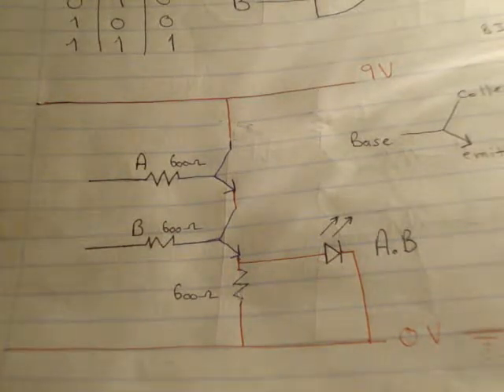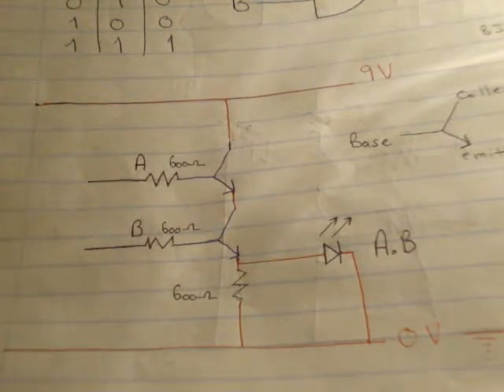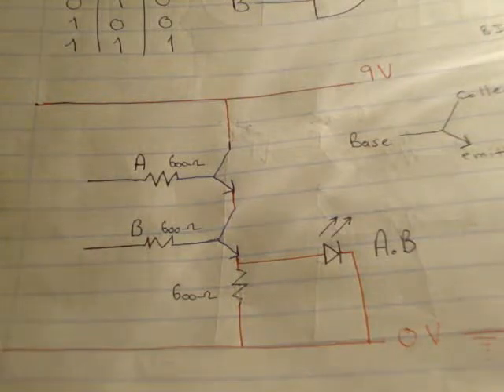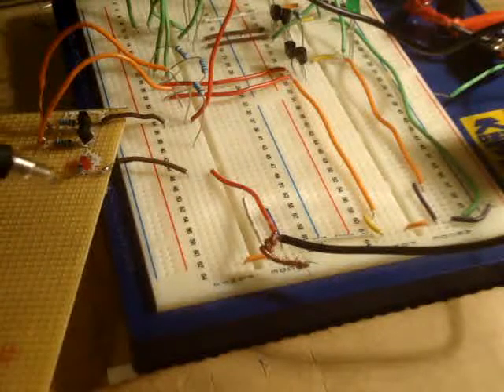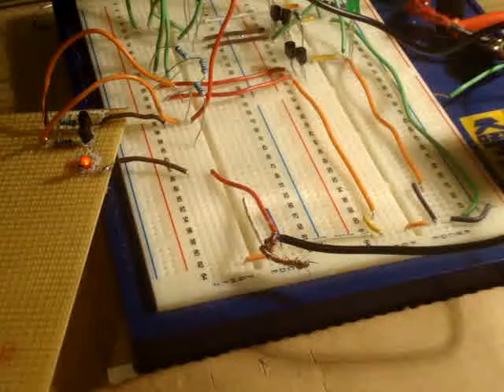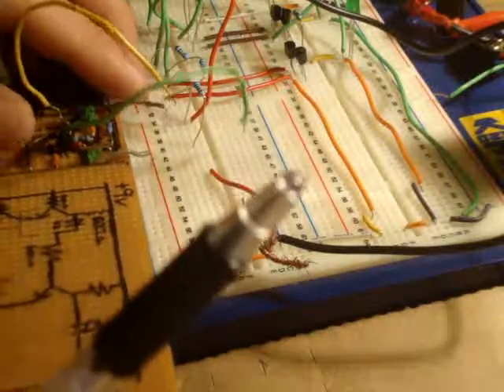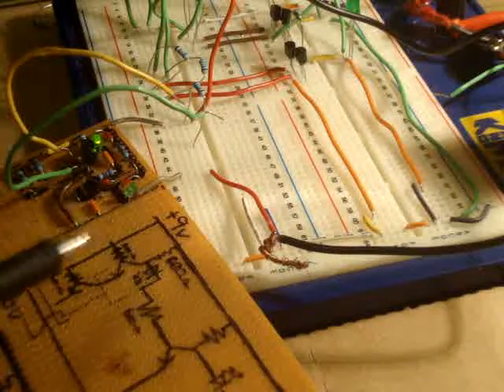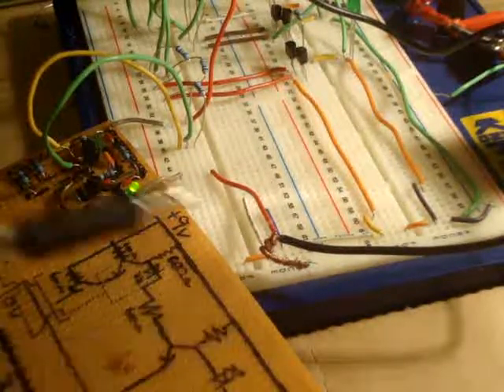Electronics 11 : Comparison of Two Different AND Logic Gates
In this video I compare the output of two AND LOGIC GATES I have made in previous videos. The first AND gate is made from 2 transistors and the second AND gate is made from a NOT-NAND gate. The NOT-NAND provides the better output